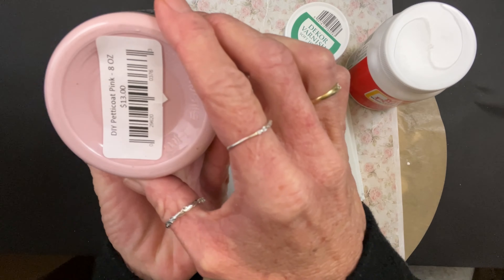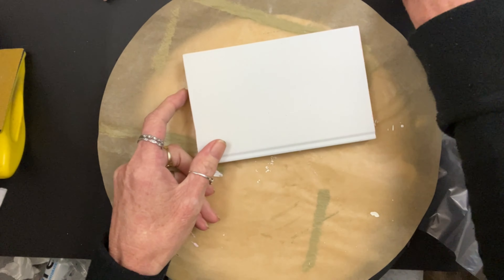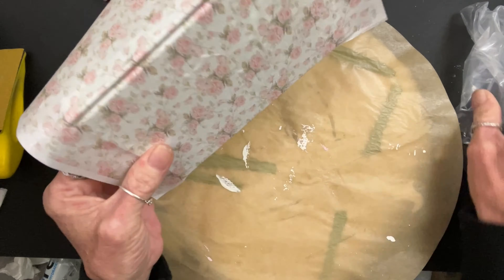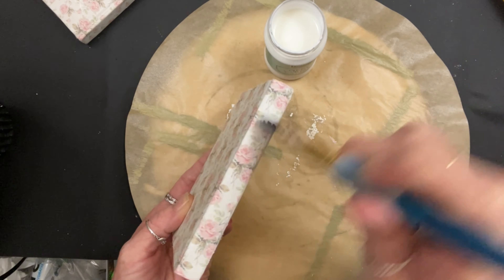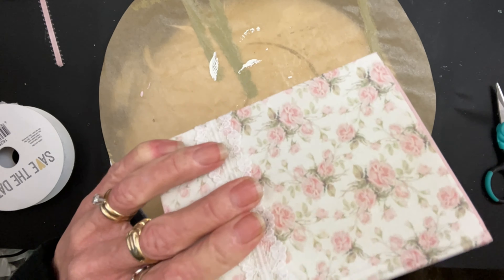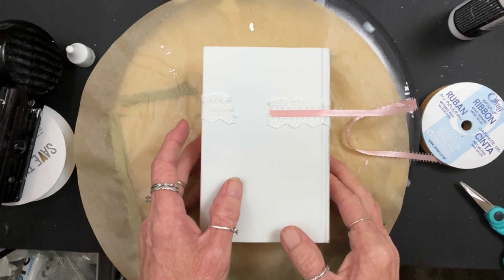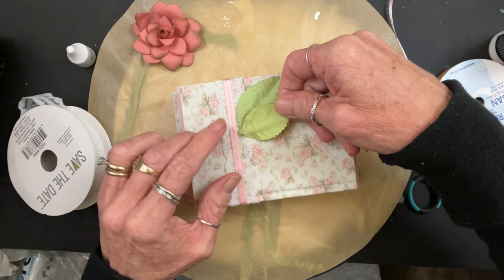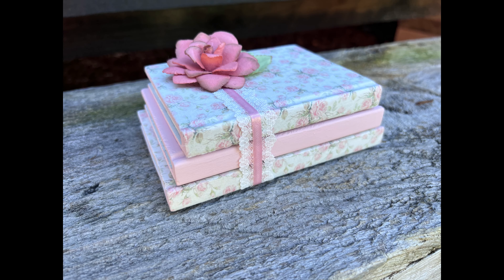Elegant DIY French Country Shabby Chic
Get creative with this French Country Shabby Chic DIY project! Learn how to create a beautiful book stack to add a touch of elegance to your home decor. Perfect for those who love DIY and shabby chic style!